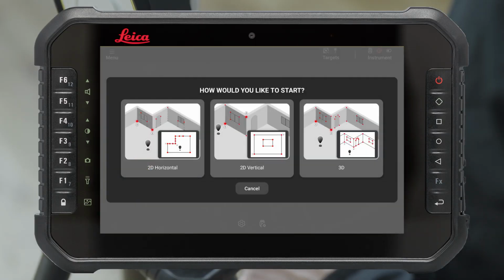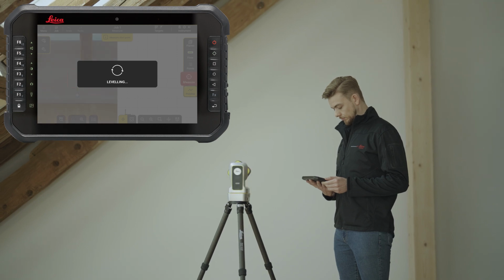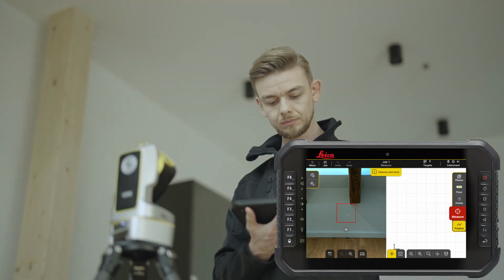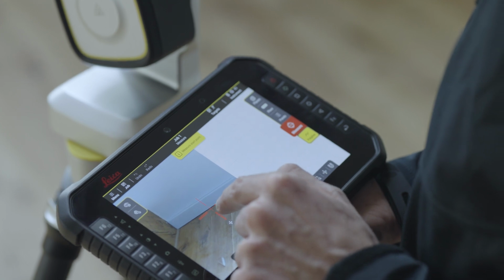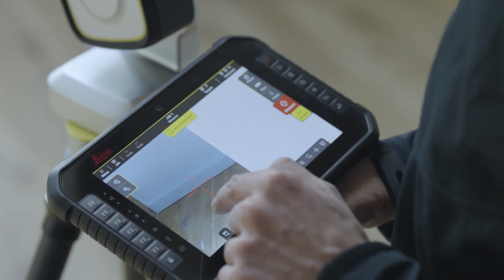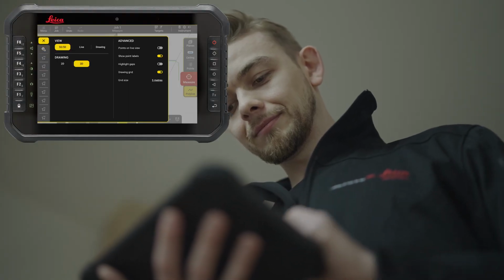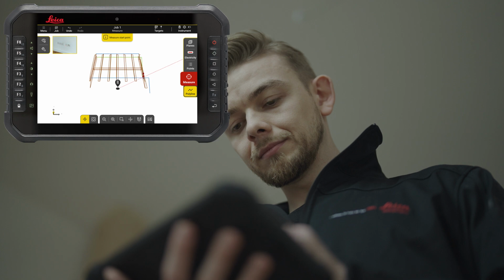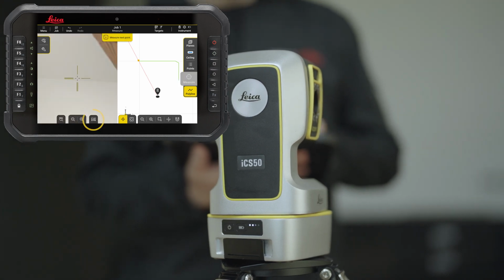Leica iCON trades | How to aim and measure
In this step-by-step guide, we show you how to use Leica iCON trades Software with Leica iCS20/iCS50 to aim and measure with precision—whether you're using the crosshair or laser pointer.
🔧 What you'll learn:

How to start a new job using the default template
Choosing between 2D or 3D drawings
Using the automatic leveling feature for accurate setup
Capturing panoramic images for enhanced context
Selecting and using different measurement features
Switching seamlessly between Laser and Crosshair modes
Tips for precise aiming in the field

Whether you're new to Leica systems or looking to sharpen your skills, this video will help you get the most out of your equipment.